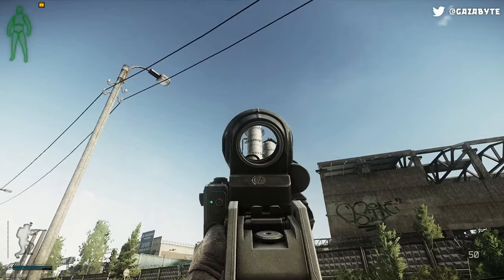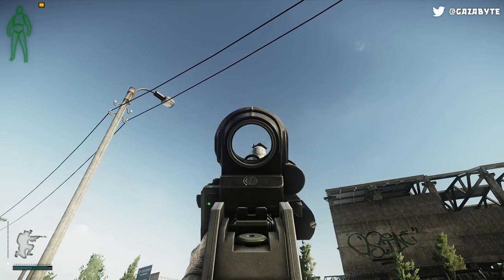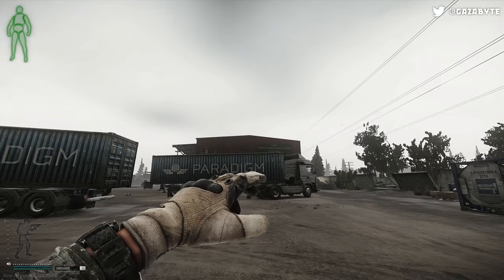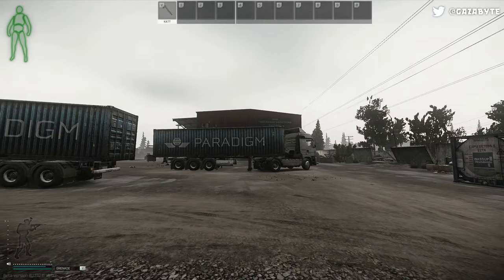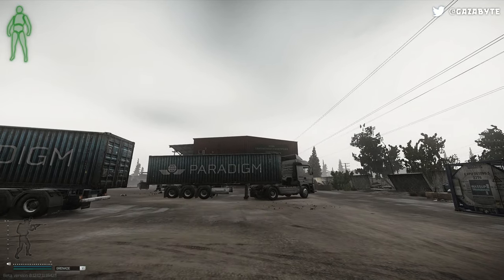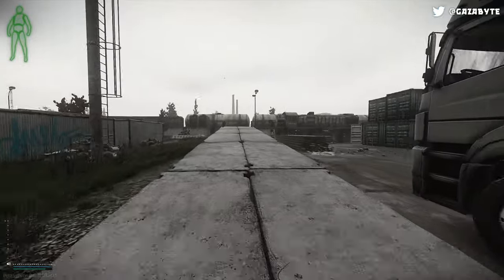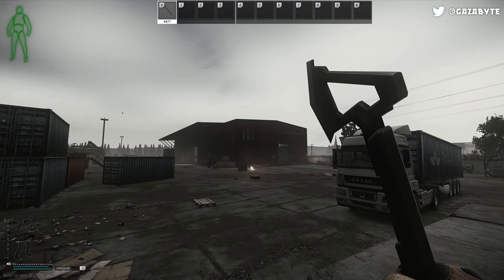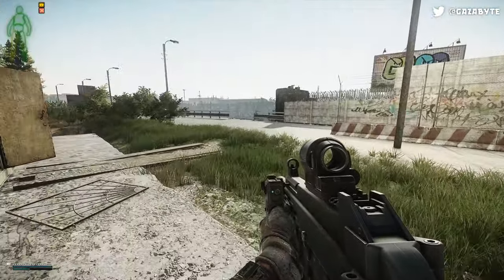GRENADE GUIDE PART 2 - RGO VS RGN | Escape From Tarkov Guide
The RGO and RGN are the newest grenades added to Escape From Tarkov in 12.12. Let's talk about where they fit it.